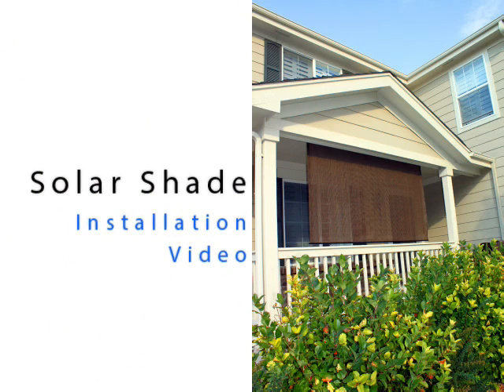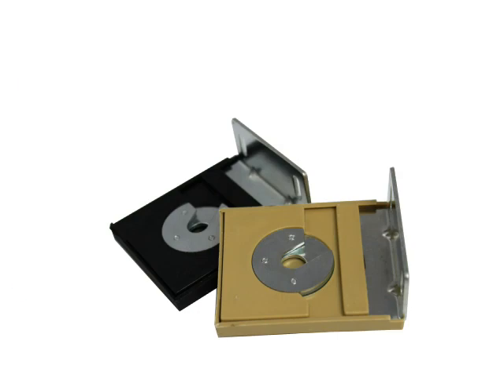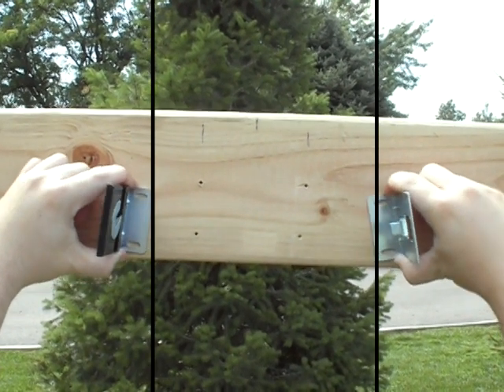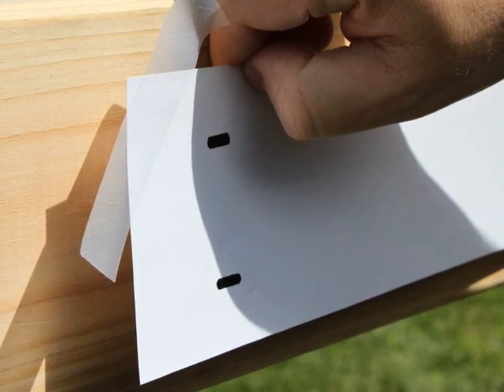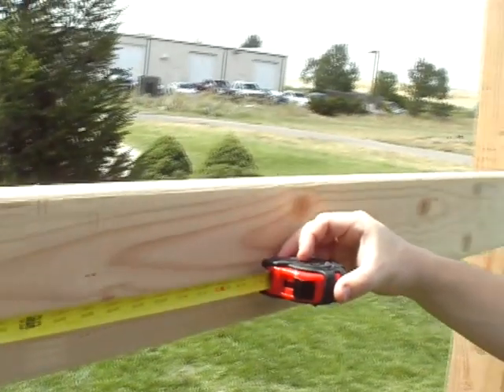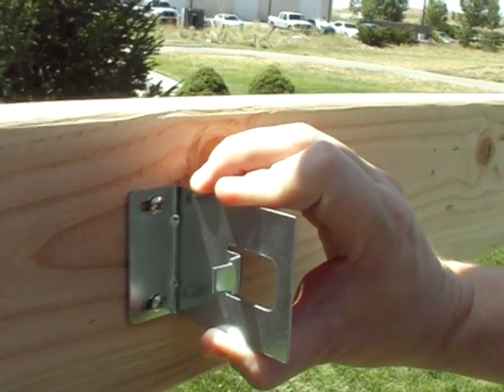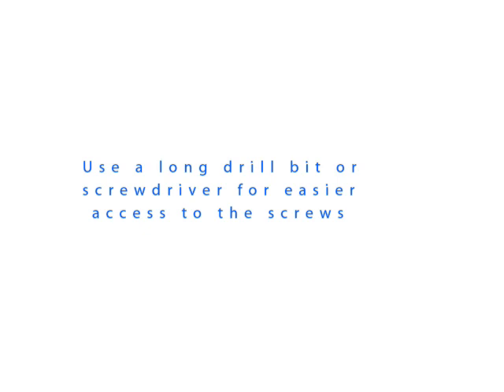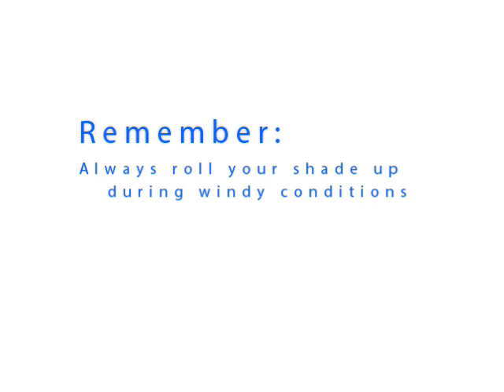Outdoor Non-Valanced Cord Operated Shade Install